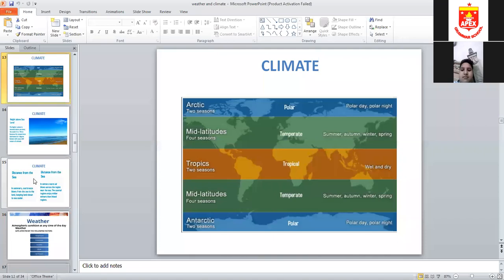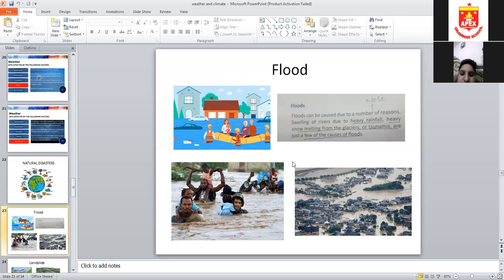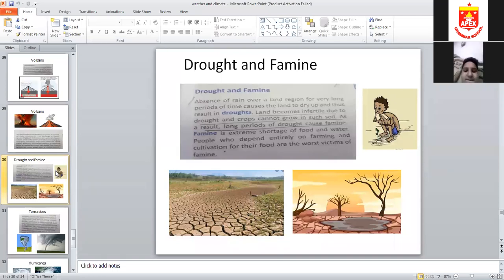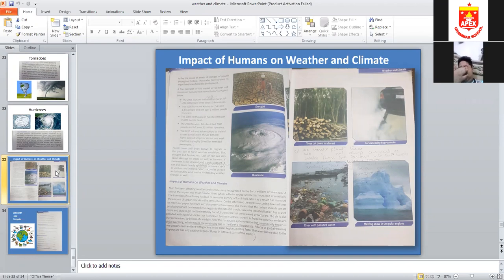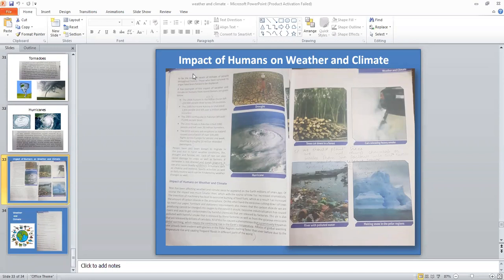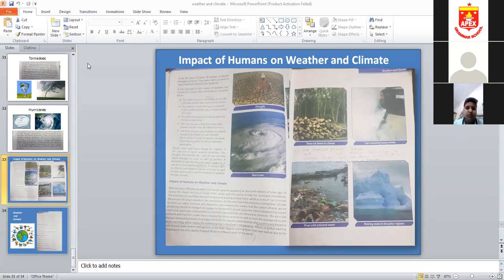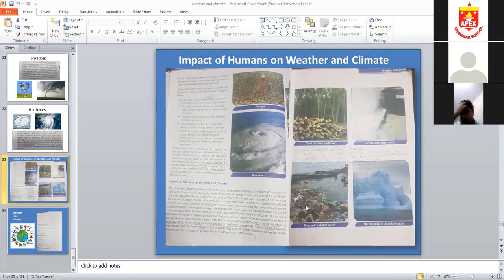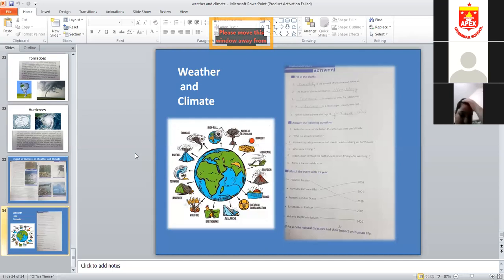Social Studies Class V 03 09 2020